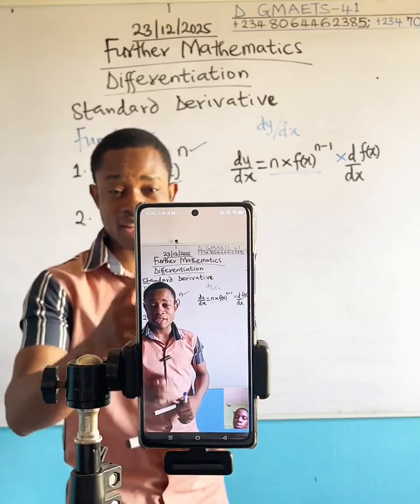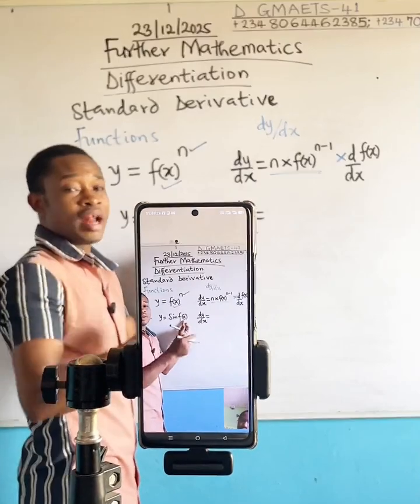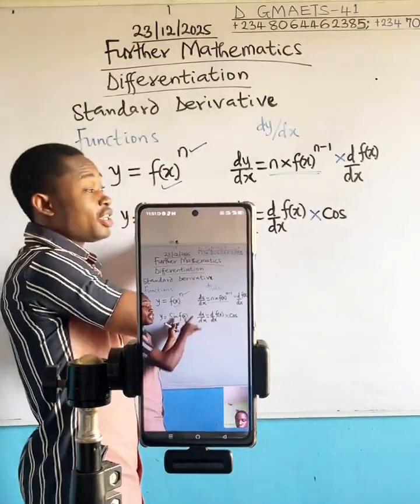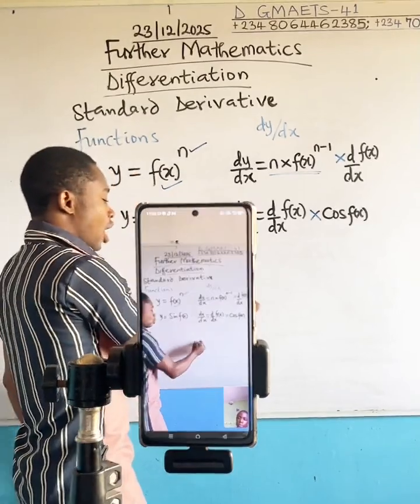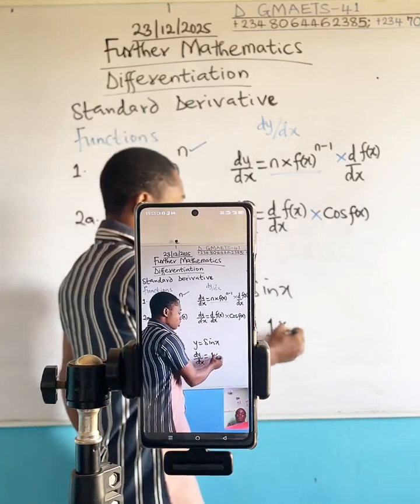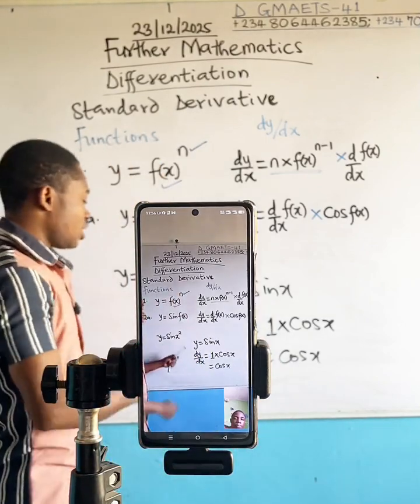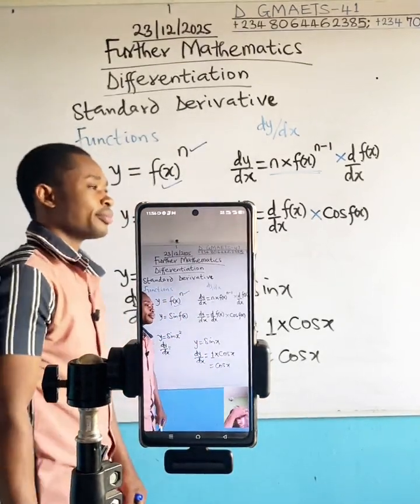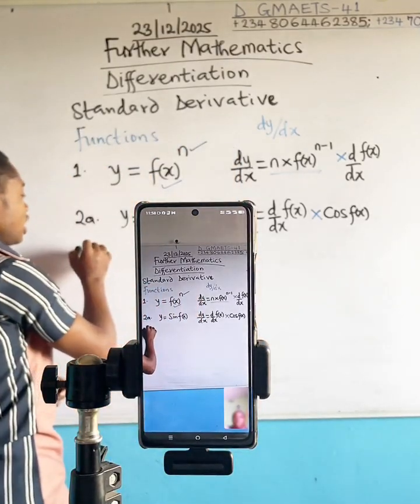SOLVED QUESTION 2 HOW TO DIFFERENTIATE SINE TRIG FUNCTION– y=sinf(x)